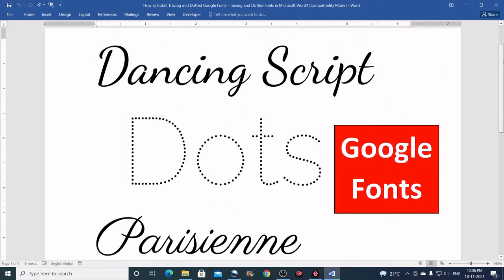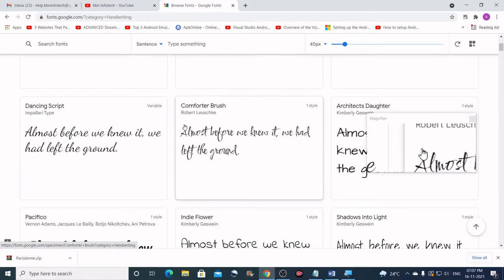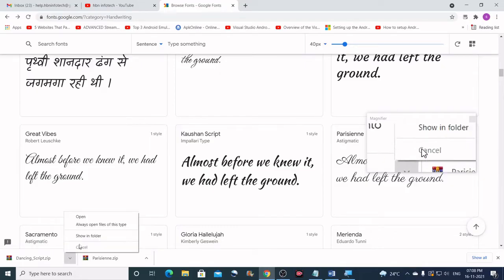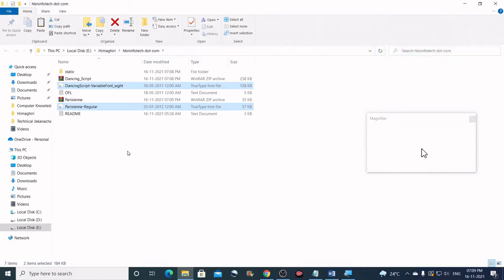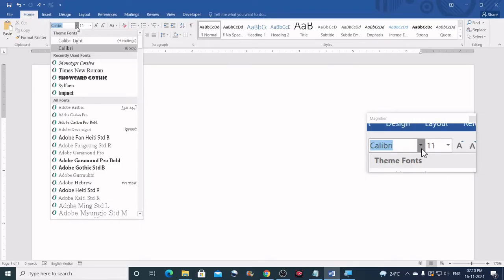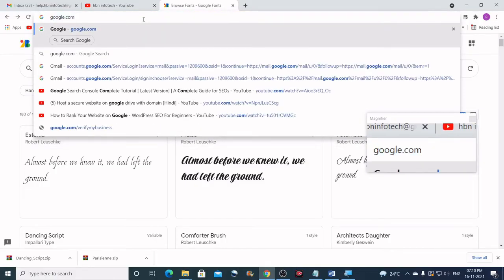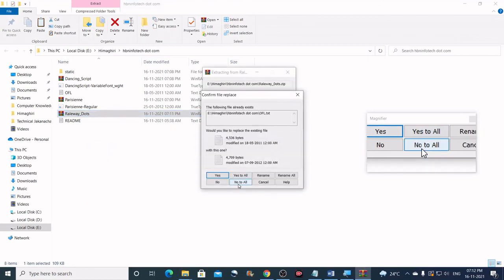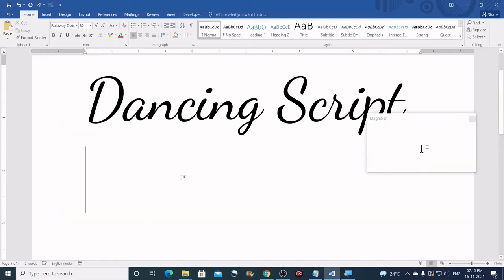How to Install Tracing and Dotted Google Fonts - Tracing and Dotted Fonts in Microsoft Word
In this tutorial you will learn How to Install Tracing and Dotted Google Fonts for use in Microsoft Word. These fonts are useful to create writing activity worksheets for toddlers and children. Google fonts are free to download and use for personal and commercial use.